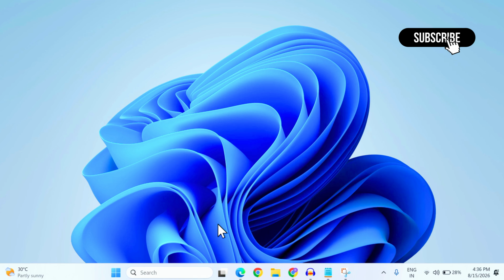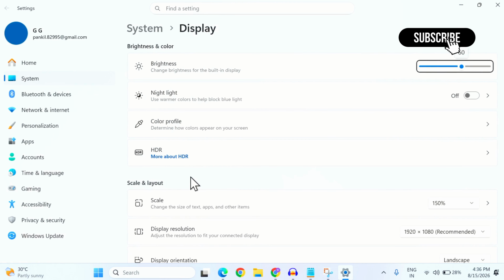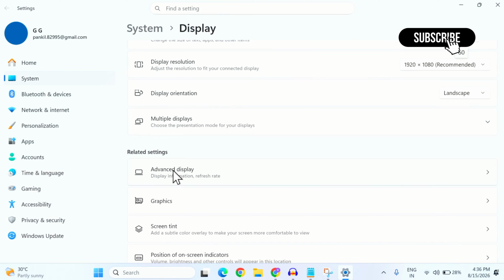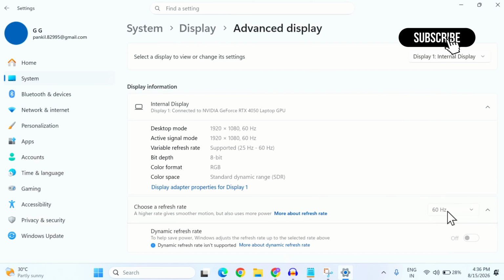Fix Samsung Laptop Screen Flickering Problem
Is your Samsung laptop or monitor screen flickering, flashing, or showing lines? In this video, I'll show you how to fix common screen flickering problems on Samsung laptops running Windows 10 and Windows 11, including black screens, blinking displays, horizontal lines, and screens that repeatedly turn on and off. I'll also cover troubleshooting steps for Samsung monitors and other laptops.

If you've been searching for Samsung laptop screen flickering on Windows 11 or 10, Samsung monitor flickering or flashing, laptop screen flickering with lines, why your laptop screen keeps flickering, or whether a flickering screen is a serious problem, this video walks you through the best solutions step by step.